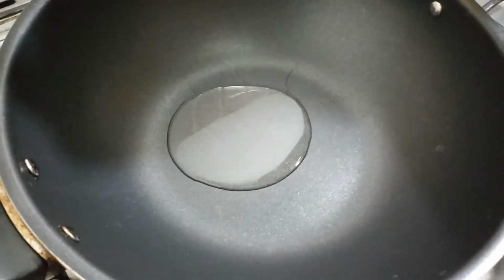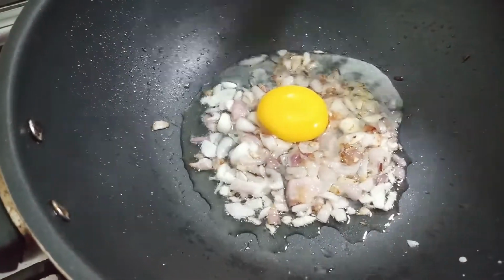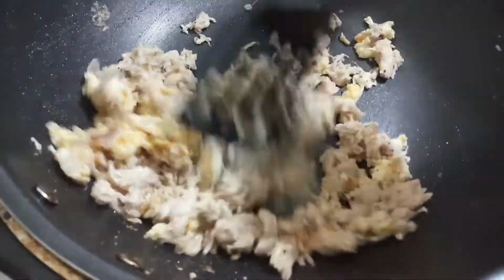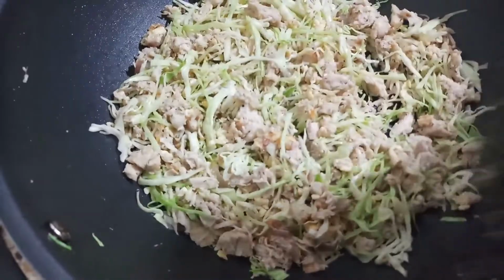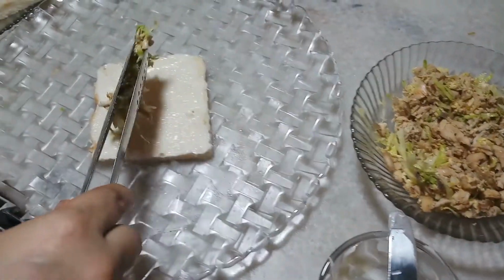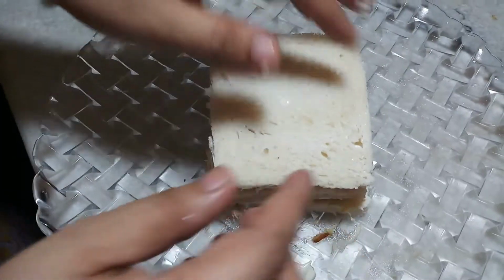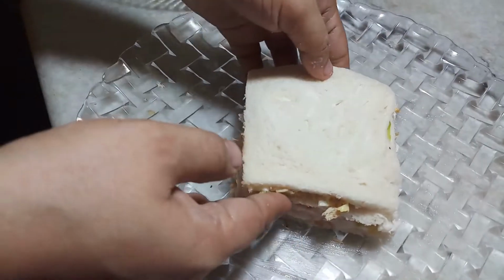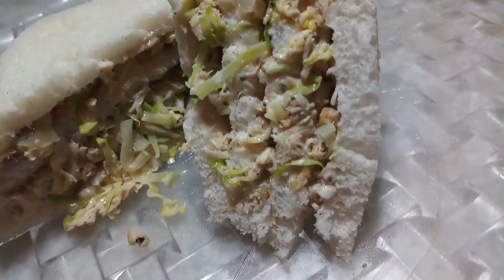mayo egg sandwich ib cooking club